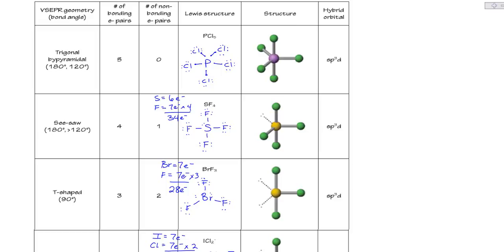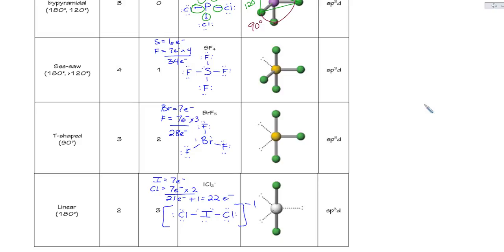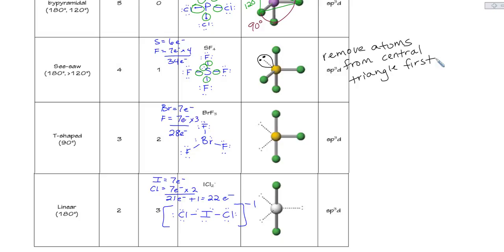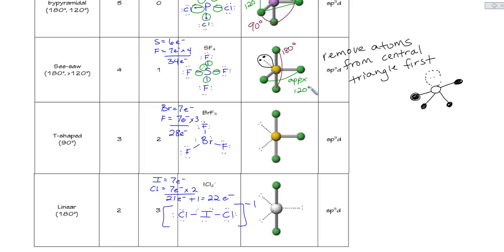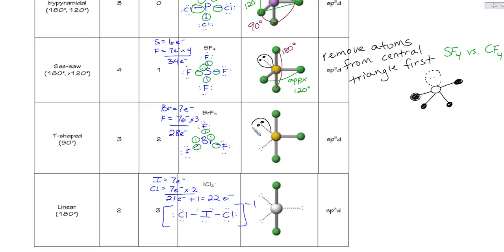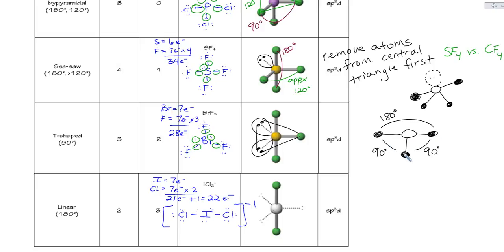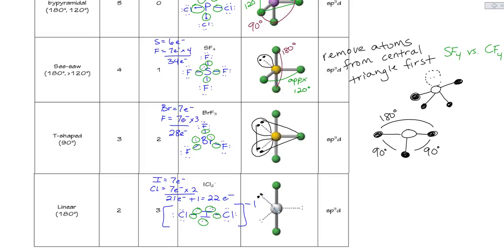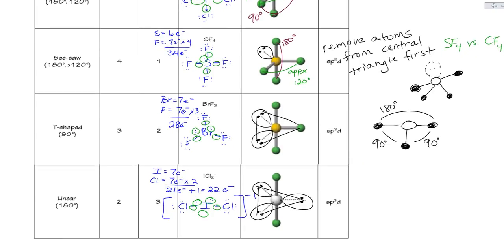VSEPR Theory Part 3